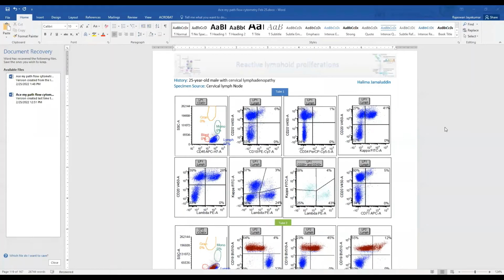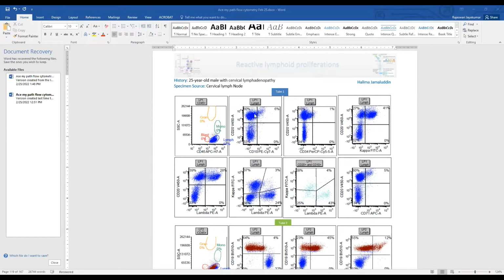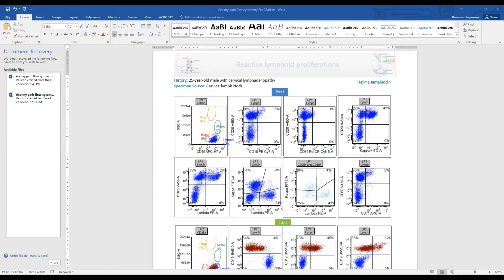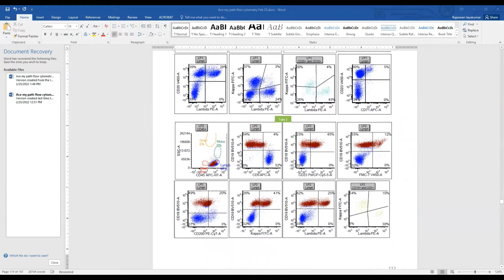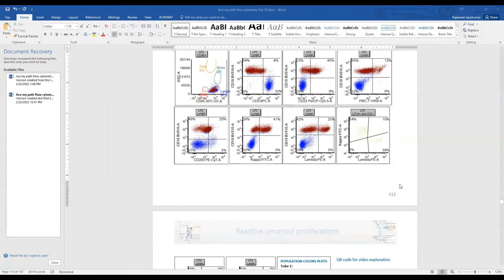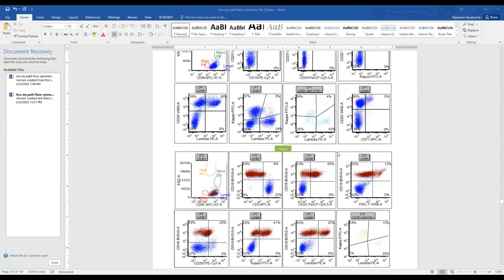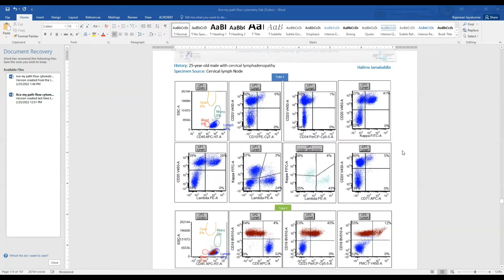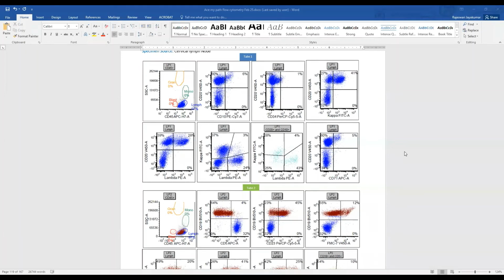Reactive B Cells